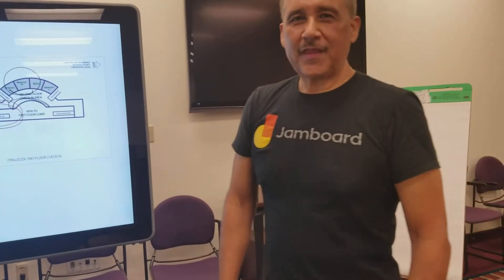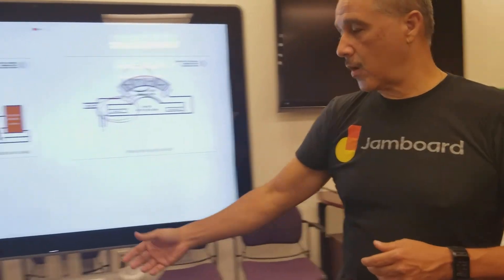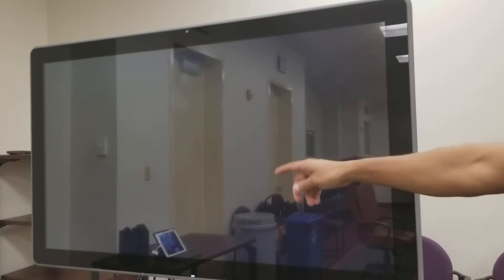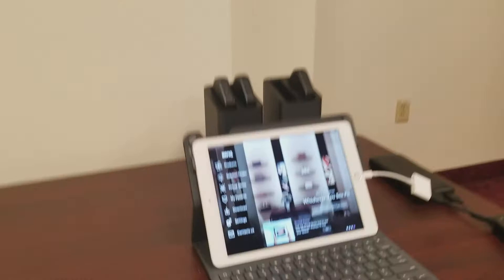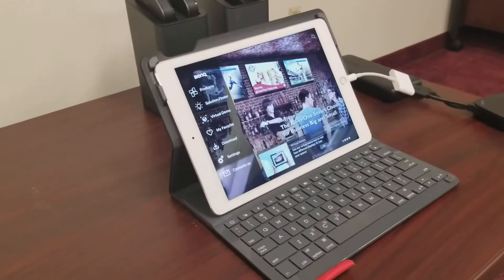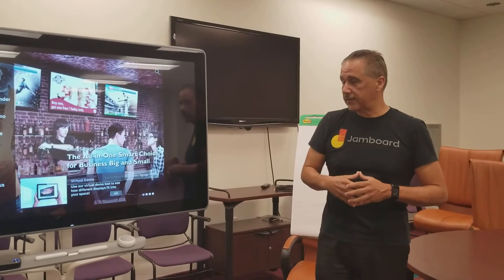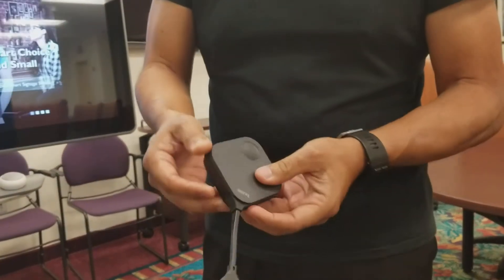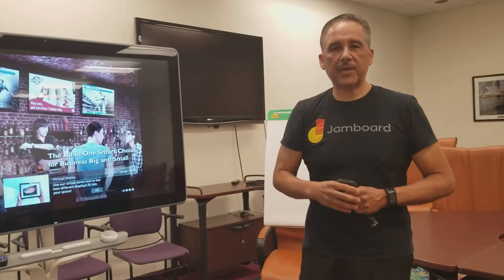Google Jamboard Connect with PC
Here's a Sneak Peak as to what Google Cloud will be presenting at @itpalooza with their Jamboard from BenQ. Be sure to register so you see more of what Google Cloud can do to support your business needs! itp17 googlecloud benq jamboard sfta South Florida Technology Alliance @soflatech ITPalooza ITPalooza 2017